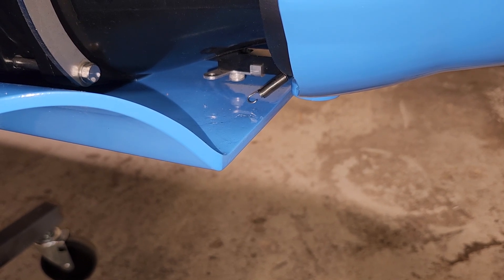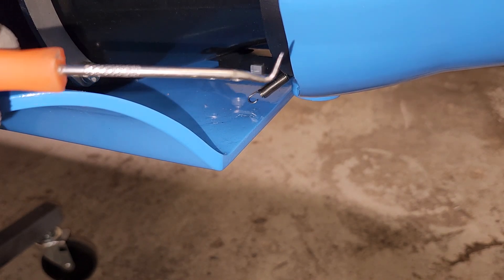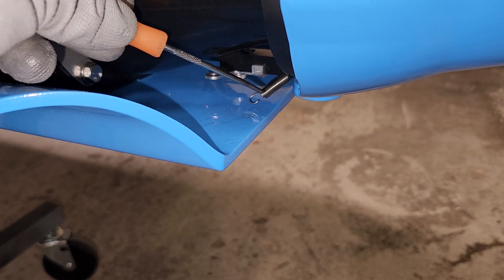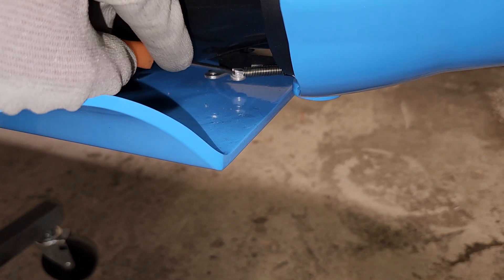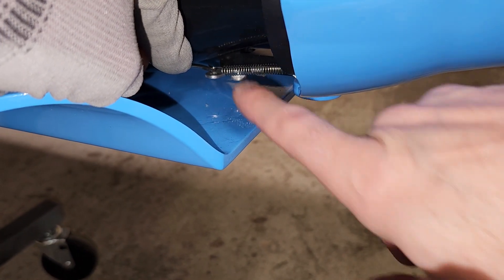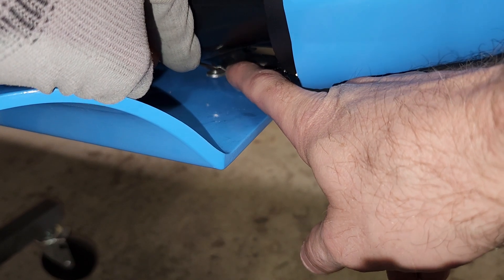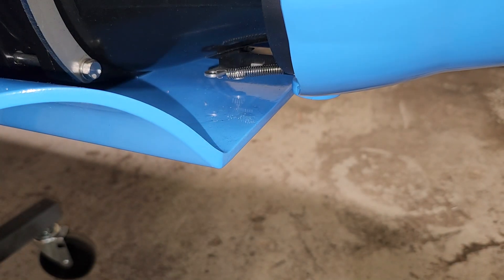Installing a return spring on a '23 Krash jet ski trim system - JS Powersports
There's a new return spring on the 2023 Krash jet skis trim system and this is how to install it.